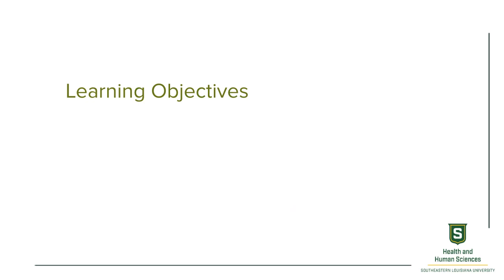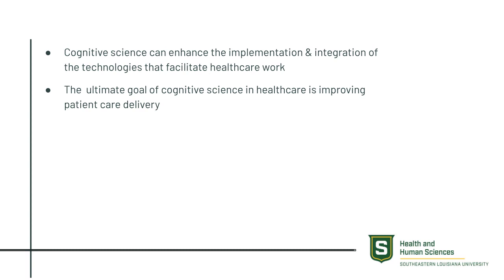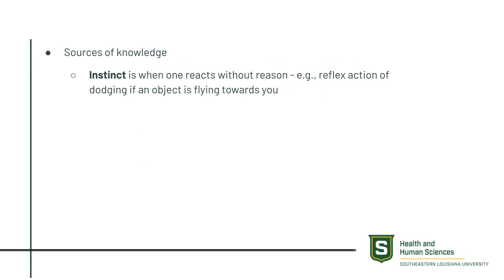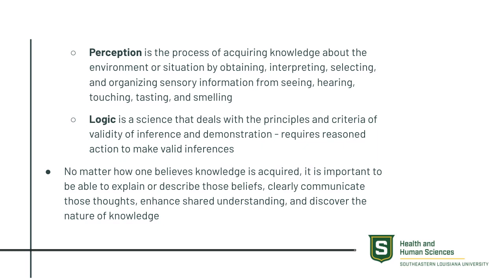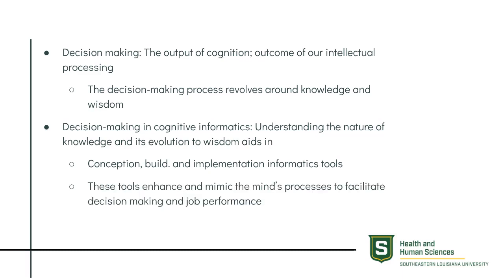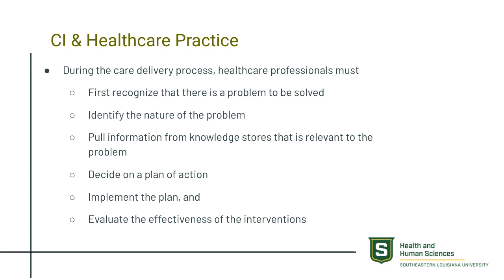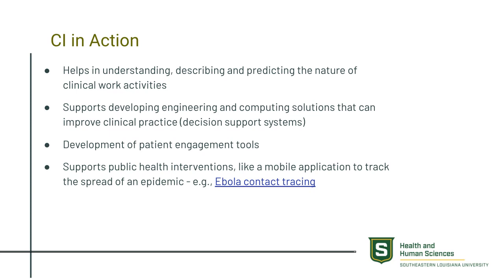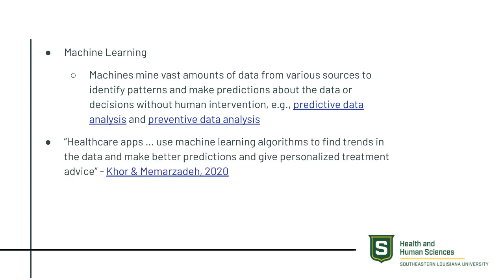HSM 410_Module 3: Cognitive Science & Cognitive Informatics